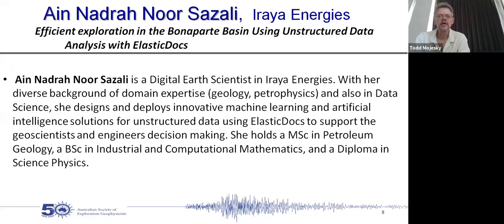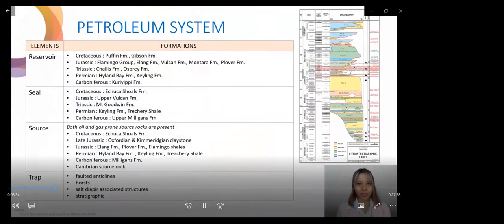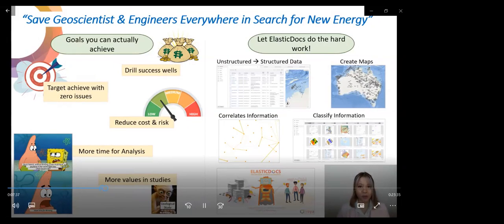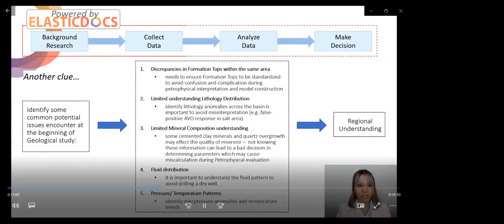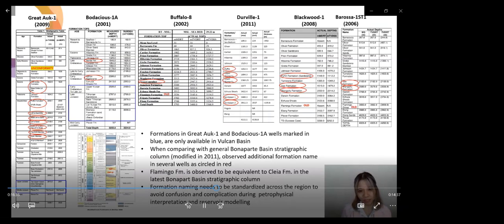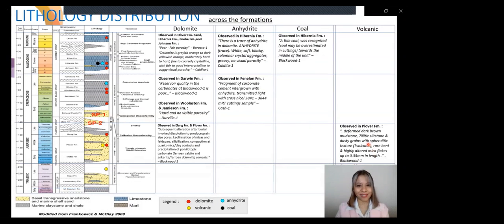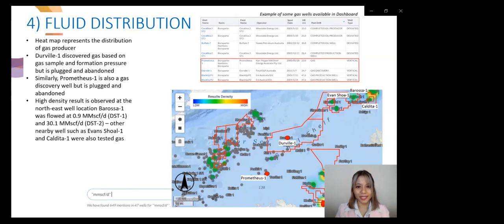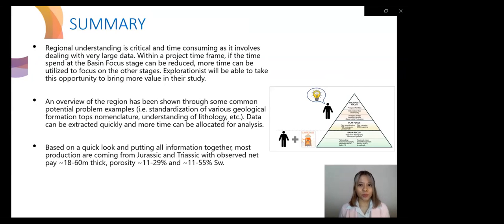Efficient exploration in the Bonaparte Basin Using Unstructured Data Analytics with ElasticDocs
ASEG Webinar presented by the WA Branch.
Title: Efficient exploration in the Bonaparte Basin Using Unstructured Data Analytics with ElasticDocs
Presenter: Ain Nadrah Noor Sazali, Iraya Energies

Abstract:

Mining and Oil and Gas companies are awash with data from many different disciplines, the amount of data is growing exponentially and is estimated to double every 12 to 18 months. The diversity of the available data is such that it is impossible for any single user to efficiently access this information and knowledge. In recent years, these industries have been turning to finding new ways of tackling this challenge, using Big Data and Machine Learning technologies. In Iraya, we have developed ElasticDocsTM,  an intuitive knowledge container, capable of automatically ingesting and structuring reports, images and presentation using machine learning.

We will present a case study covering the entire Bonaparte Basin for Play Based Exploration (here, for Oil and Gas potential).The technology will be used to address the five most common potential challenges during a geological study: (i) Discrepancies in formation tops, (ii) Limited understanding of lithology distribution, (iii) Limited mineral composition understanding, (iv) Fluid distribution, (v) Pressure/temperature patterns. We will demonstrate how such analysis can be conducted in ElasticDocs and how much time and resources are saved by the geoscientist mining these vast amounts of unstructured data such as reports (G&G, drilling, production), presentations (studies, analysis, summaries), images (cores, thin sections), spreadsheets and tables.

Bio:
Ain Nadrah Noor Sazali is a Digital Earth Scientist in Iraya Energies. With her diverse background of domain expertise (geology, petrophysics) and  also in Data Science, she designs and deploys innovative machine learning and artificial intelligence solutions for unstructured data using ElasticDocs to support the geoscientists and engineers decision making. She holds a MSc in Petroleum Geology, a BSc in Industrial and Computational Mathematics, and a Diploma in Science Physics.